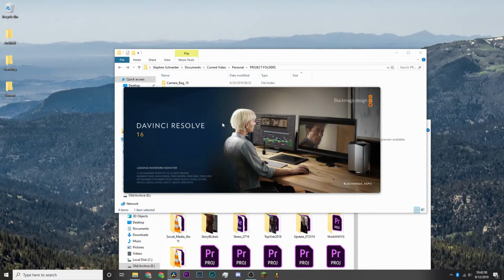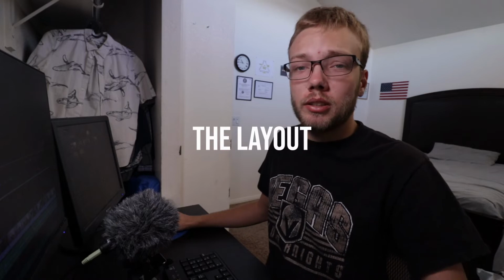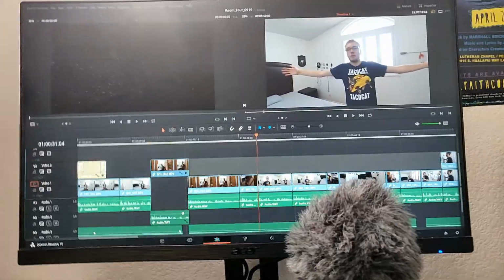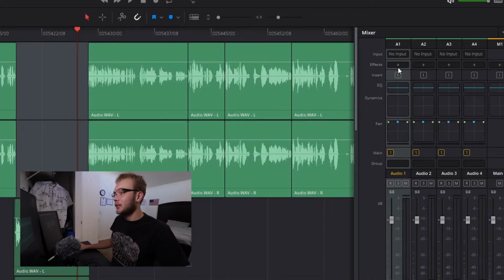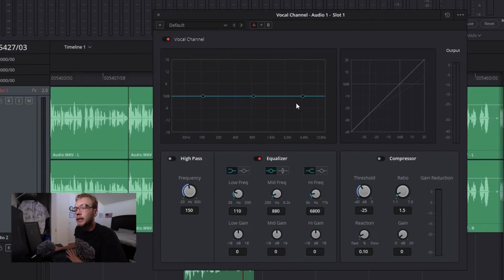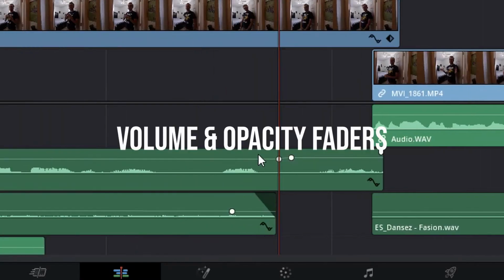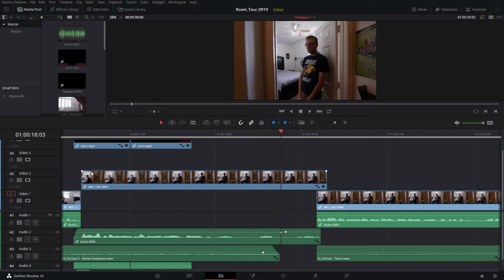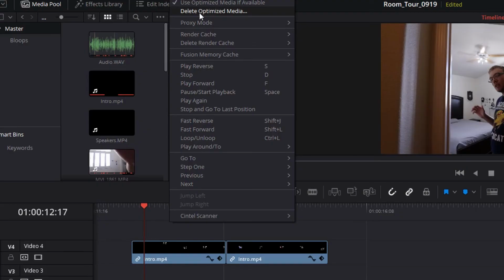Premiere User tries DaVinci Resolve | Editor's Review (2020)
Recently, I started using DaVinci Resolve to edit some of my YouTube videos. I've been having several issues with Premiere lately, and I'd heard great things about Resolve. In this video, I reflect on what it's been like to use Resolve for the past couple of weeks, comparing and contrasting it with Premiere.

Here are some YouTube channels that have really helped me learn how to use Resolve: